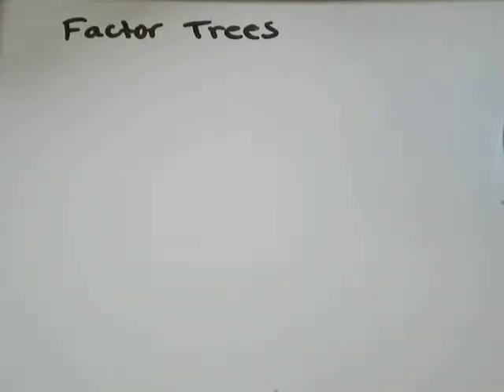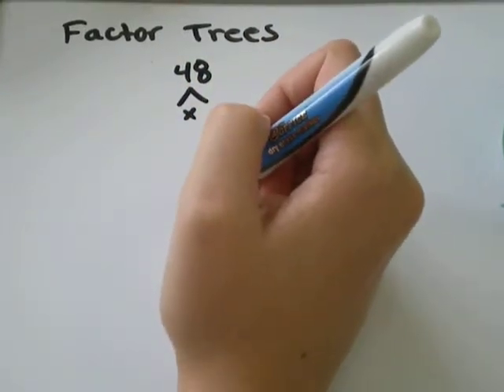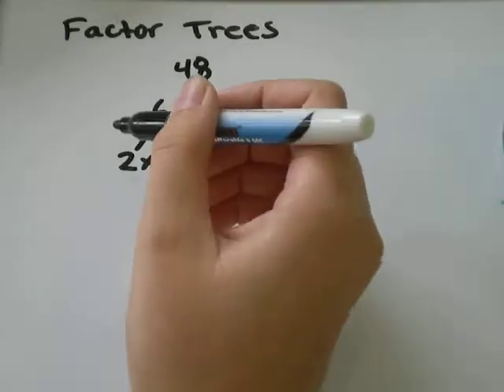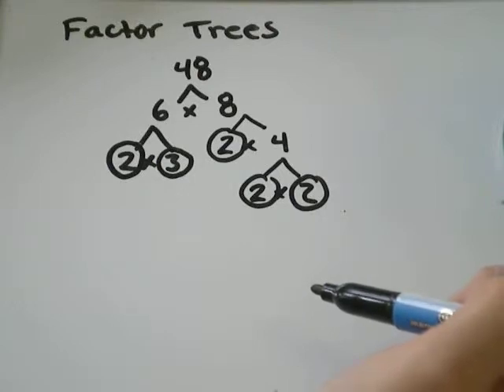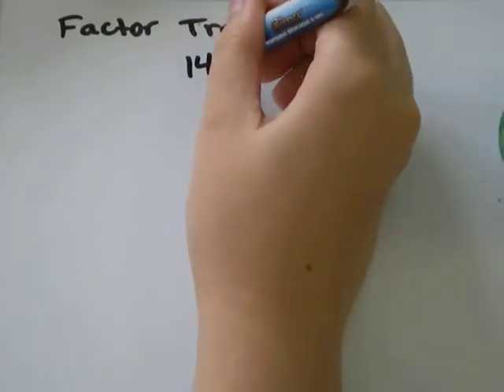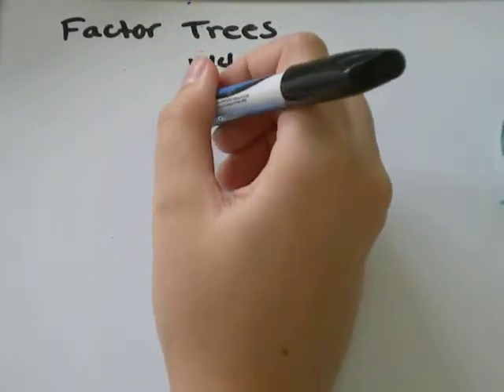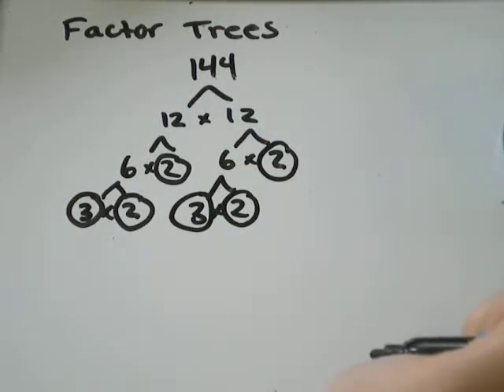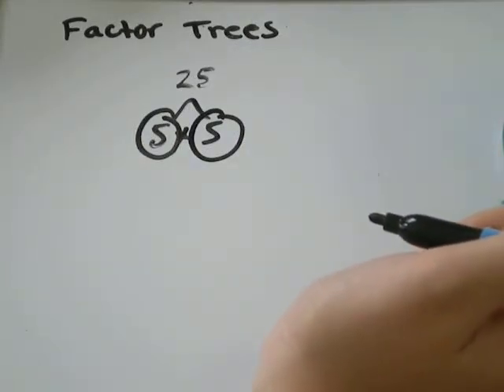Factor Trees and Prime Factorization